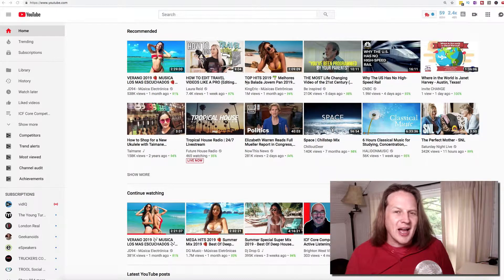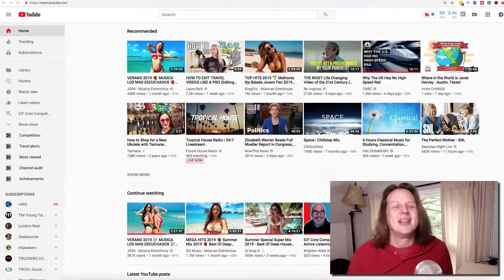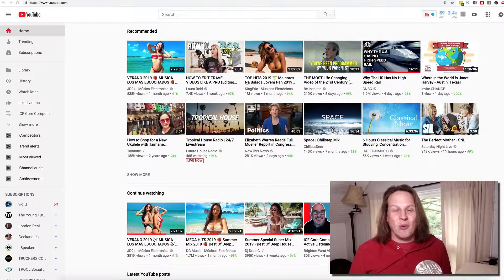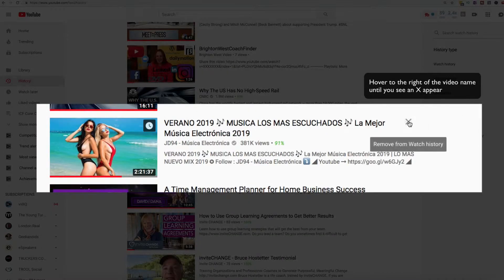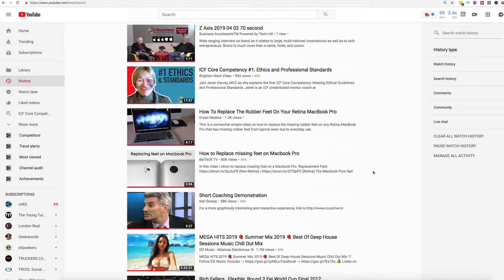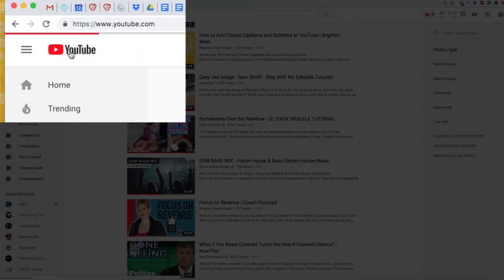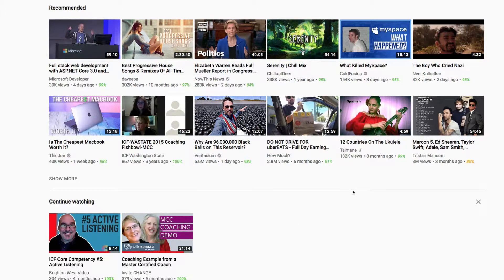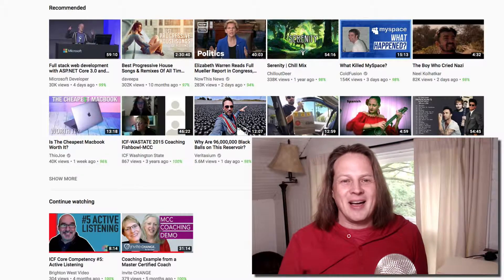How to Change YouTube's Suggested Videos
The videos YouTube suggests on your homepage are typically based on your past viewing habits. So if you want to see different suggestions, then you need to change what you're watching. Or you could just delete those videos from your history. That's what I'm showing in this video.

YouTube also looks at how much time you spend watching specific videos. So if you are like me and you listen to EDM music, which happens to have racy thumbnails, those thumbnails will be showing up in your suggestions.

And because I have access to a lot of client accounts, sometimes I'll be logged into a client account when I watch a video. And that should be cleared out of their YouTube history so as not to impact their suggestions.